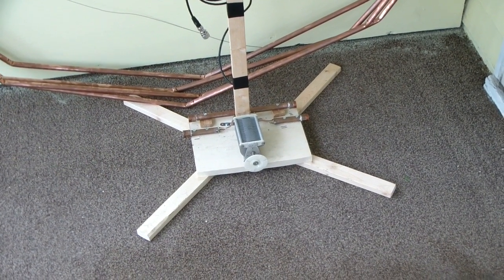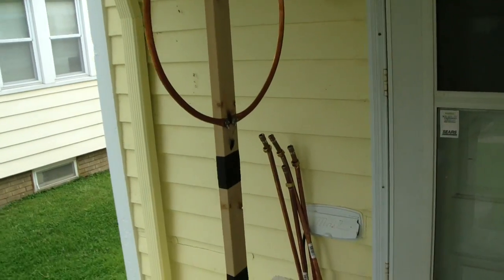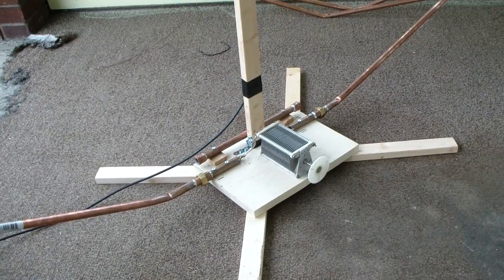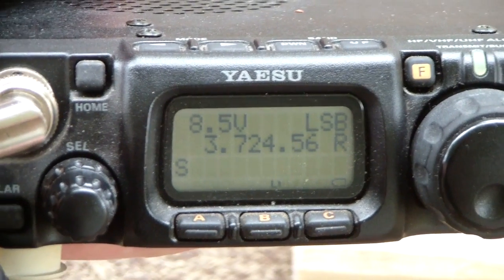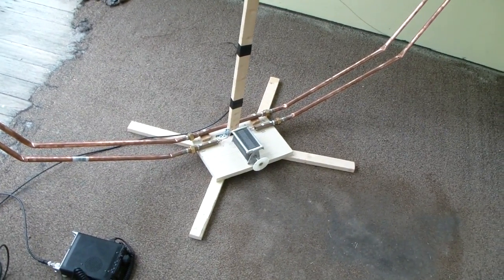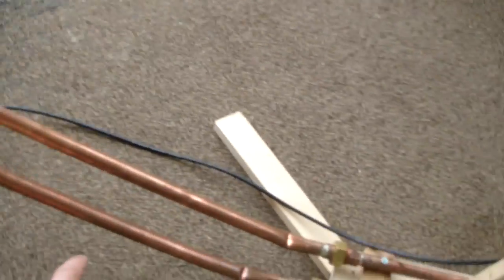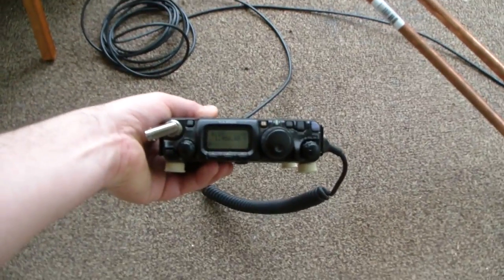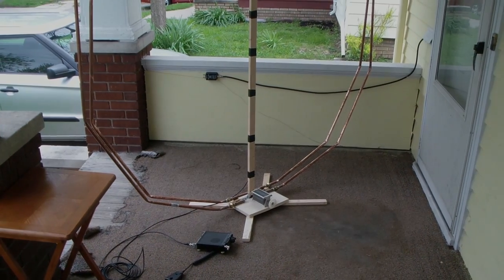Ham Radio - 80 160 meter magnetic loop transmitting antenna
This is my 6 foot diameter magloop for 80 and 160 meters.   I create a two turn outer loop to get down to 160 and it works very well.   I checked in to a local 160 meter net and 4 out of 5 stations could hear me.  Pretty neat for a 6ft antenna!
There have been a few questions about the capacitor I used.  Measured on my old Heathkit RLC bridge,  it looks to be around 20-700pf with about 1mm plate spacing.   I've pushed it to 40 watts without an arc.

I also built a mini loop out of junkbox parts for fun.  It's 1 foot square and works really well.